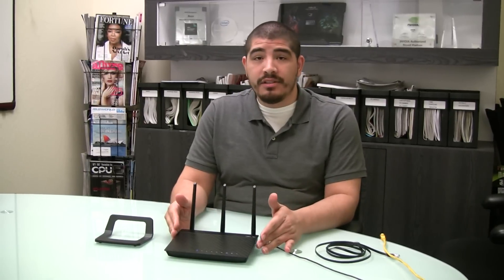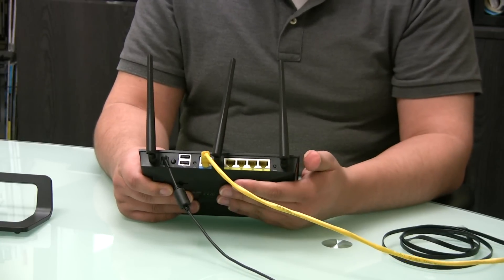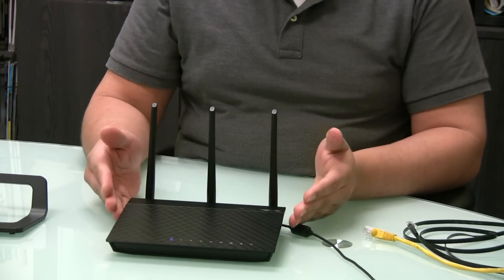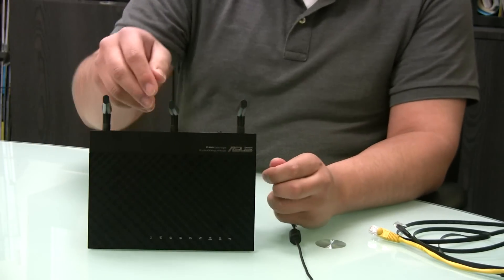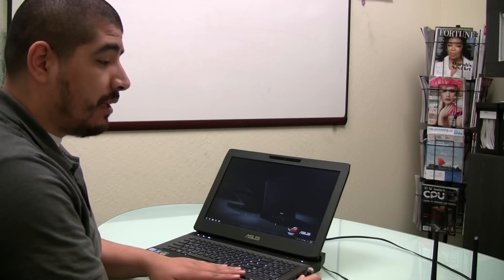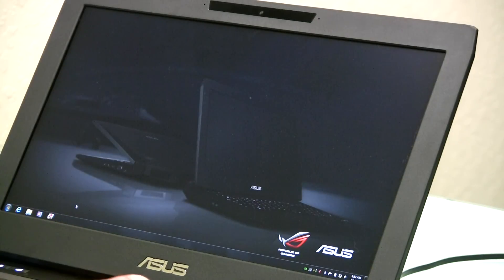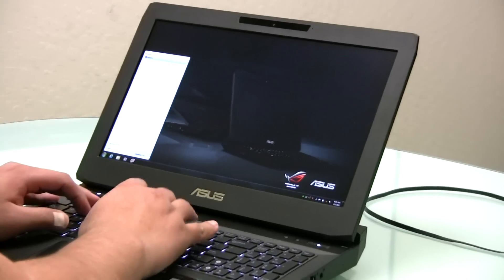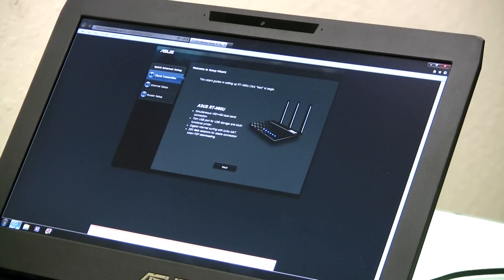ASUS RT-N66U Setup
JJ shows us how to set up our flagship router the ASUS RT-N66U, the perfect blend of design and speed. This Dual-band wireless-N900 gigabit router is ASUS' top of the line router with speeds up to 450Mbps on both 5GHz and 2.4GHz channels concurrently. The trouble free disk-less setup makes installing this beauty in you home a breeze.